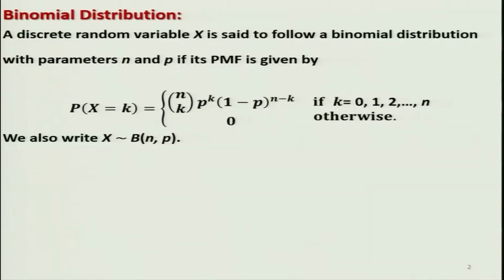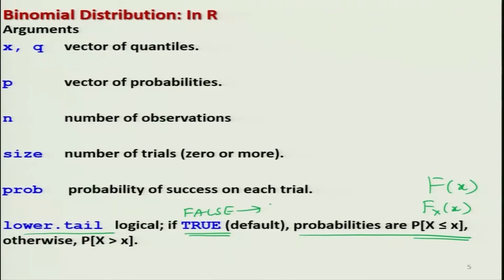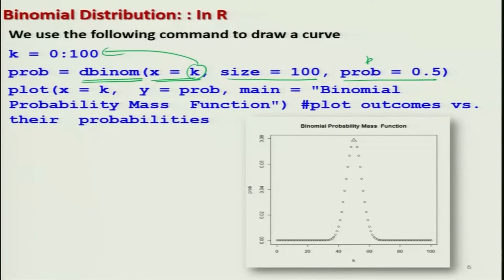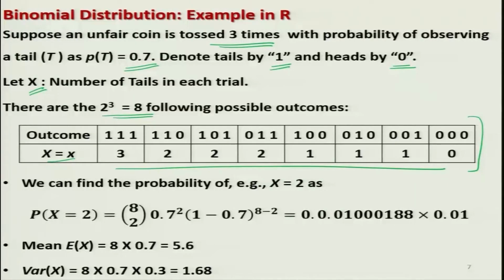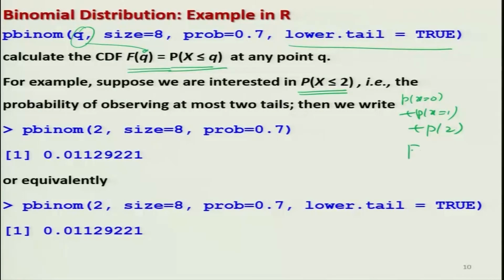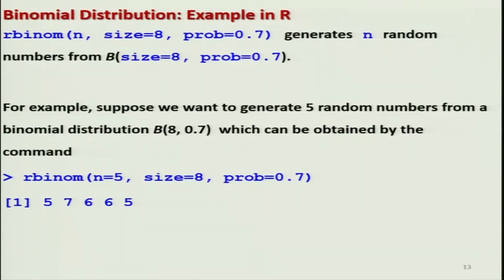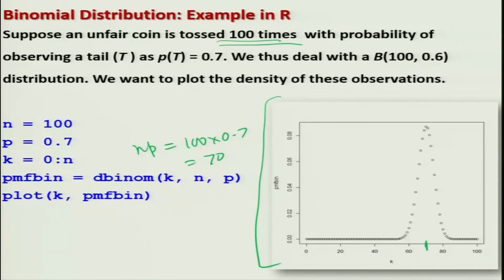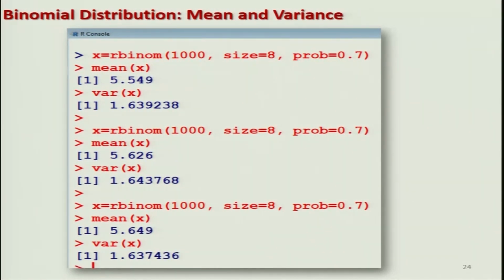noc21- ma35 - lec33